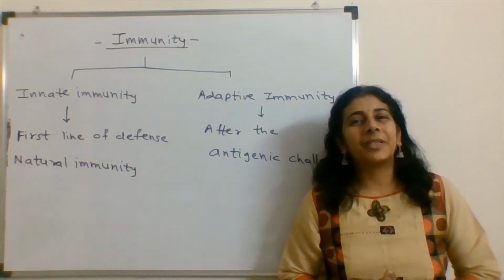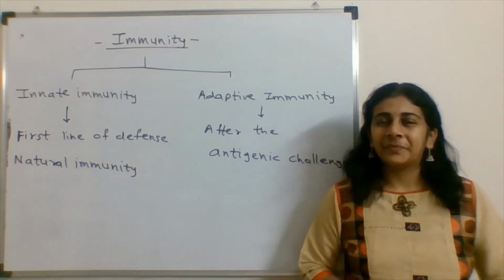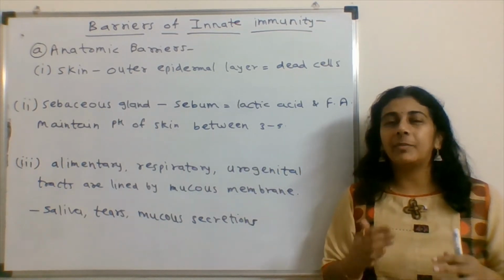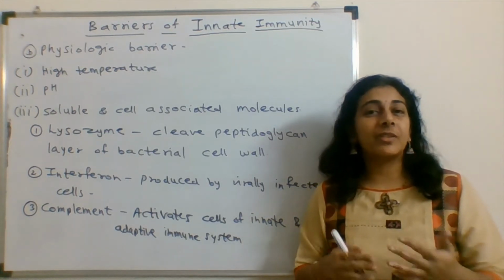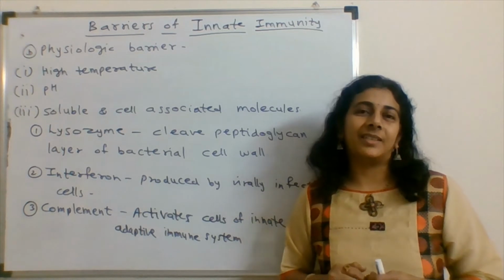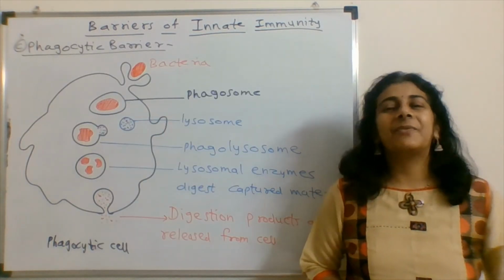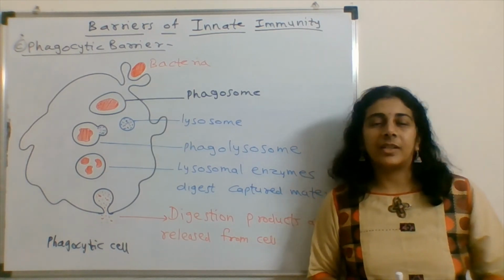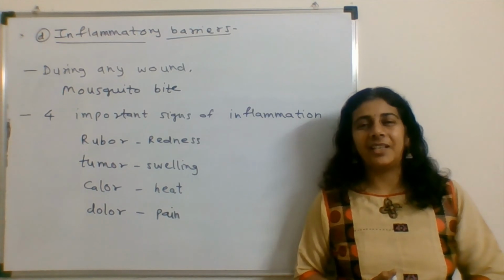Immunology 1 : Innate Immunity | Solving Question with Gauri ma’am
Immunology is the defence mechanism of the body. In immunology we study about how our body responds to the incoming infections.
I have started this lecture series for B.Sc. Biological science students. I will be uploading videos from Immunology based on the University syllabus.
In this video, I have explained about the barriers of the innate immunity.